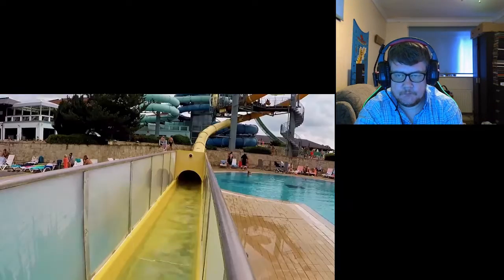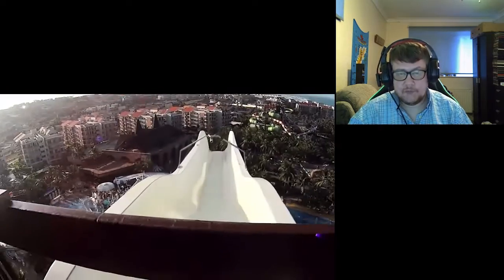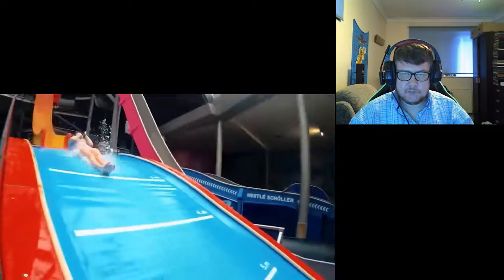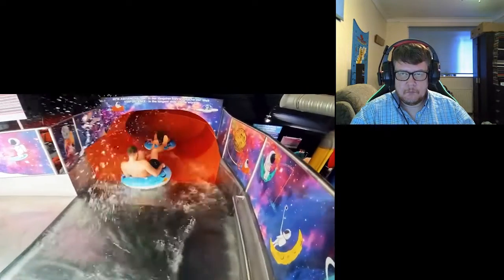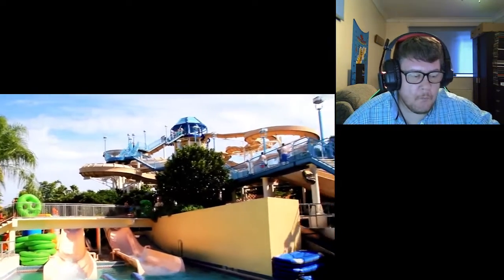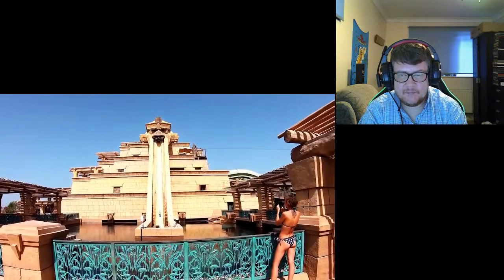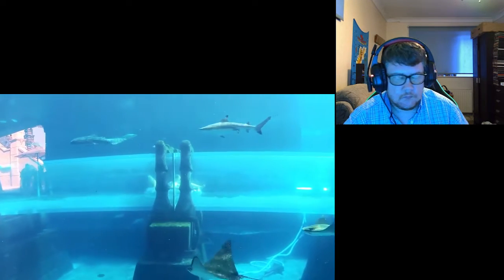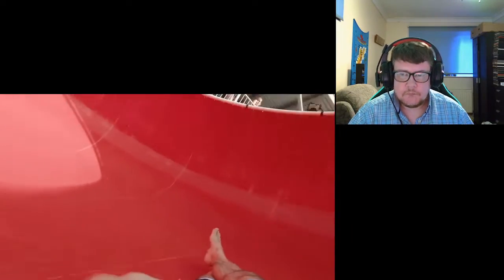Top 10 Most Dangerous Water slides Reaction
RandomReactionsHD here bringing you another reaction video, this time it is for Top 10 Most Dangerous Water Slides.

I want you to know me, I'm Peter and I'm 39 from South Coast, England. I love watching films, I'm also a gamer, I'm a sucker for classic films. I love listening to music, travel, reading, cooking and making friends from all over the world.

Until next time, take care and byebye :)

If you have anything you want to watch, leave it in the comment section, until next time takecare and byebye!